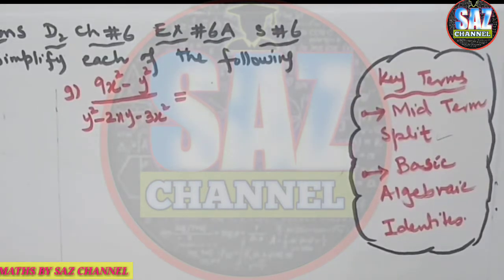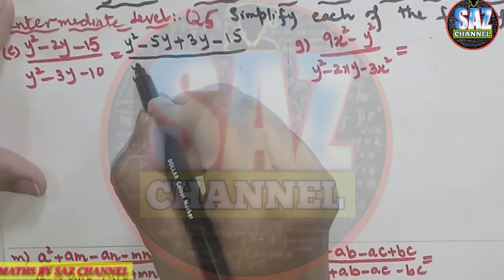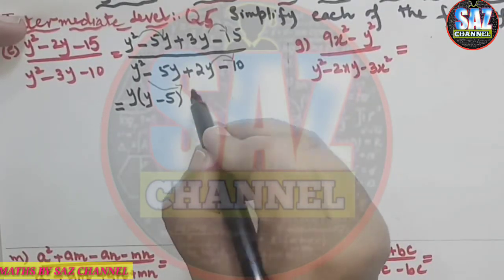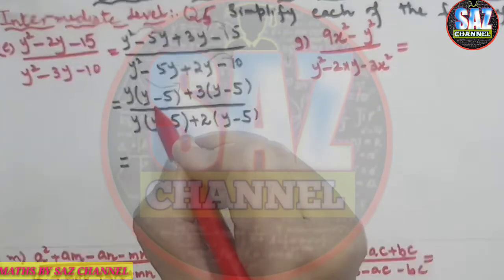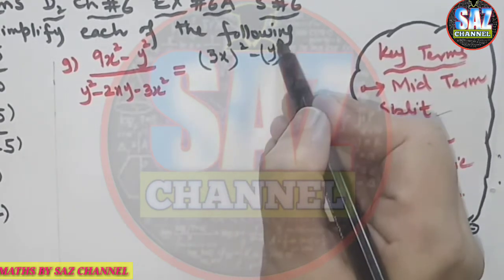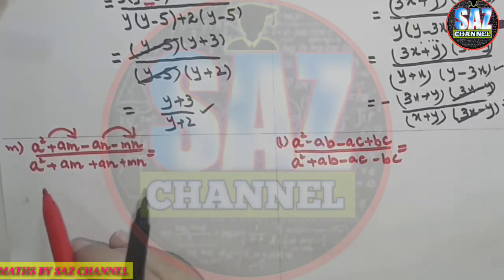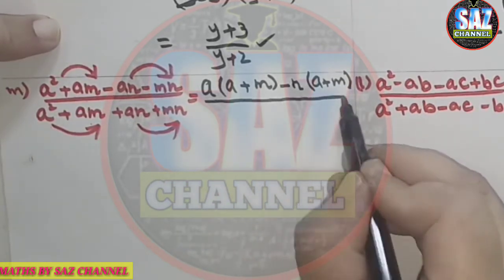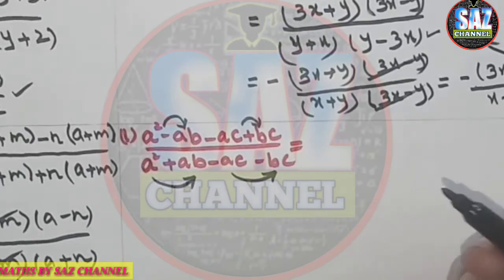Simplification of algebraic fractions|NSM D2(7 TH EDITION)| EX#6A ,Q#5 ( e,f,g )SAZCHANNEL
In this video you can find an easy and step by step explanation of simplification of algebraic fractions by using laws of indices of multiplication and division with same bases and focusing on different methods of factorisation especially difference between two squares and factorisation by grouping